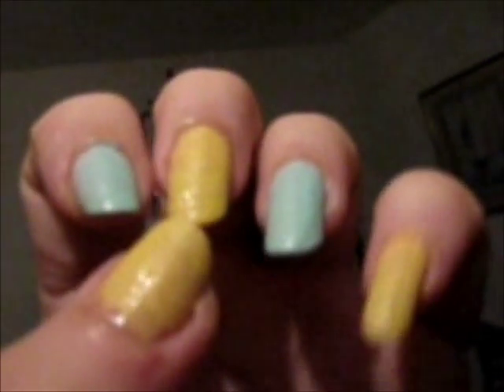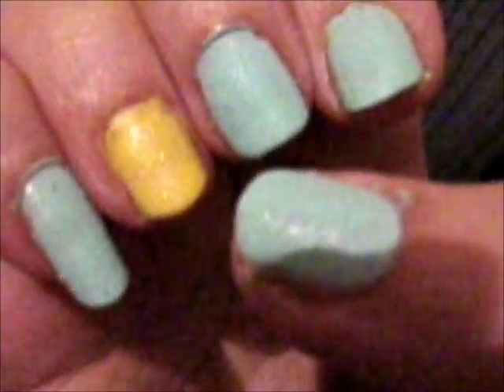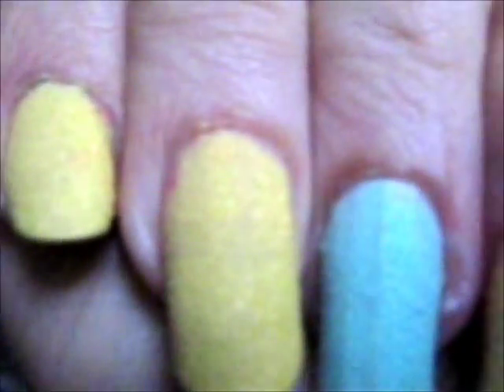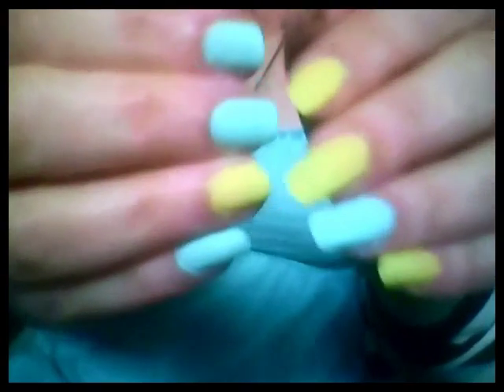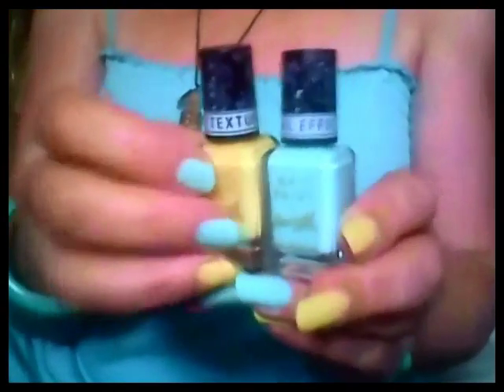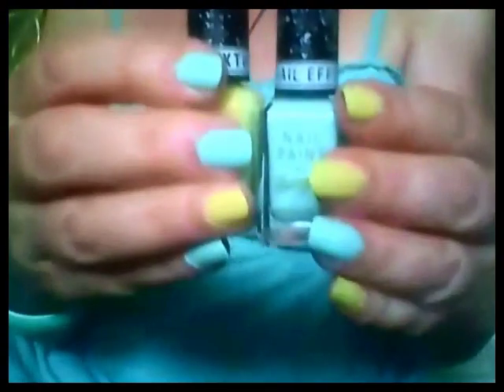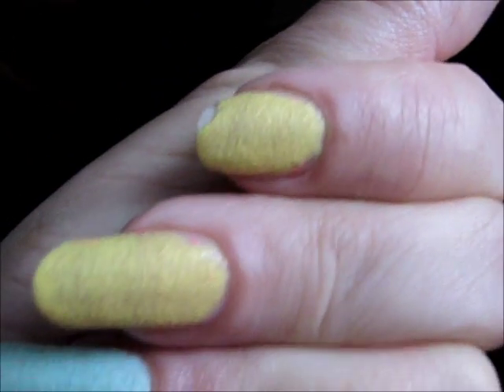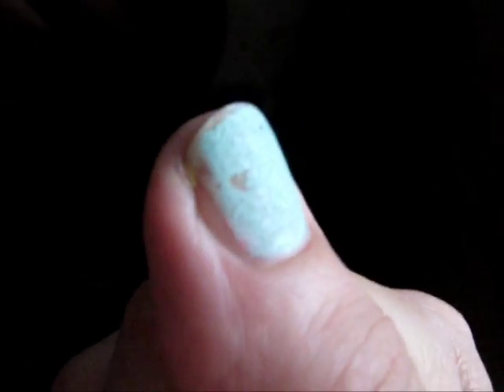Barry M Ridley Road & Atlantic Road Textured Effect Nail Polish [from Poundland].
See how they fared over a week of wear. (Especially compared to how the China Glaze Thistle Do Nicely did.)  - I purposely left in some of the blurry early pictures, I quite like the soft fuzzy effect.